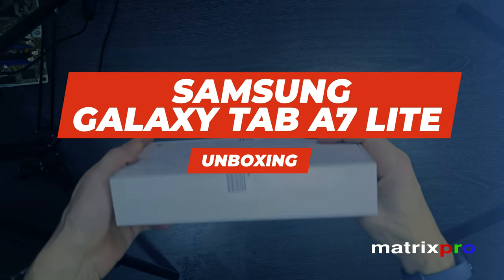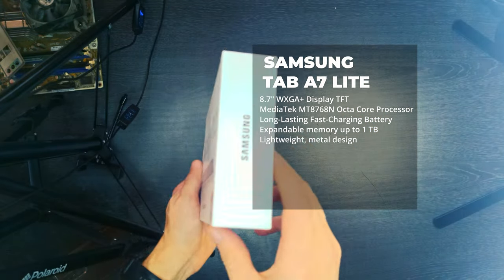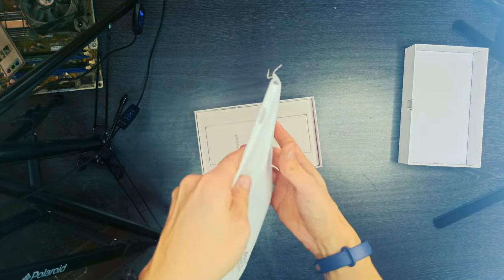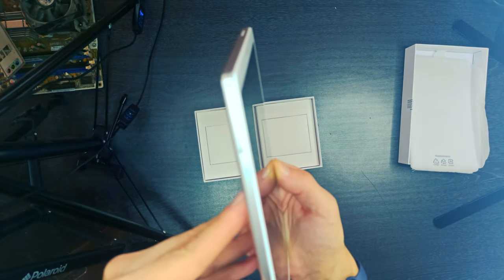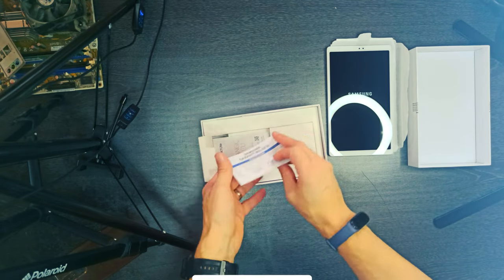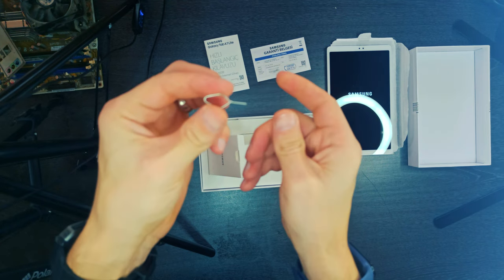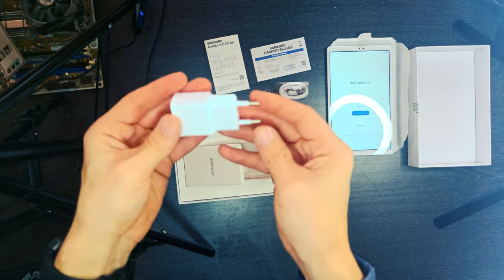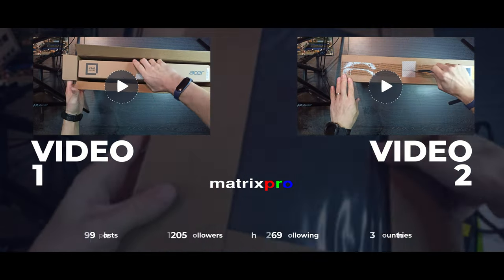Samsung Galaxy Tab A7 Lite Tablet Unboxing!.. MatrixPRO Tech Channel.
matrixprotech Samsung Galaxy Tab A7 Lite Tablet

Endless entertainment awaits
Meet the Galaxy Tab A7 Lite, the tablet that’s made to be shared. With a compact 8.7” screen, sturdy metal frame, powerful performance and plenty of storage, your whole family will love it. It comes with two months of ad-free YouTube Premium¹ on us, so you can keep everyone happy without interruptions.

Light and portable
With its compact 8.7” screen and slim design, Galaxy Tab A7 Lite is perfectly sized for entertainment on the go.

Sturdy metal frame for lasting protection
The kid-friendly Galaxy Tab A7 Lite features an upgraded metal frame that helps protect against everyday hiccups.

Performance that won't let you down
Enjoy super-smooth streaming on your tablet with minimal interruptions and up to 1TB of expandable storage for all your important photos, videos and apps.

Two months of
ad-free access
Keep everyone in the family entertained with two months of free YouTube Premium for unlimited access to ad-free videos.¹

One power-full device
Binge away with a long battery life and plenty of power to keep up with the content you love.² Plus, fast-charging helps you juice up on the go.

Put your devices to work for you
Enjoy connectivity across Galaxy devices with One UI. Start streaming a show on your phone, then send it to your tablet to finish later, and vice versa.

Kid-friendly fun at your fingertips
Samsung Kids gives your child a worry-free space to play and learn with durable design and digital safety features that put you in control.

Protect from fumbles
The Galaxy Tab A7 Lite Book Cover⁴ protects against falls by kids and others while letting you prop it up for hands-free viewing.

ready for endless entertainment?
From a compact 8.7” screen to powerful performance, get the tablet worth sharing with the whole family.

8.7" WXGA+ Display TFT
MediaTek MT8768N Octa Core Processor
Long-Lasting Fast-Charging Battery
Expandable memory up to 1 TB
Lightweight, metal design

Performance
Operating System
Android Q Android 11.0
Processor
Snapdragon 662 MediaTek MT8768N
MediaTek MT8768T
Processor Speed
Octa Core (4x2.0GHz + 4x1.8GHz) Octa Core (4x2.3GHz + 4x1.8GHz)
Internal Memory1 2
3GB (RAM) + 32GB
3GB (RAM) + 64GB 3GB(RAM) + 32GB
4GB(RAM) + 64GB
External Memory
MicroSD up to 1TB MicroSD up to 1TB
Battery Capacity3
7,040mAh 5,100mAh
Network Connectivity
802.11 a/b/g/n/ac 2.4G + 5GHz 802.11 a/b/g/n/ac 2.4G + 5GHz
Bluetooth
Bluetooth v5.0 Bluetooth v5.0
Other Connectivity
1 x USB 2.0, Type C 1 x USB Type C (2.0)
Performance
Operating System
Processor
MediaTek MT8768T
Processor Speed
Internal Memory1 2
3GB (RAM) + 32GB
3GB (RAM) + 64GB 3GB(RAM) + 32GB
4GB(RAM) + 64GB
External Memory
Battery Capacity3
7,040mAh 5,100mAh
Network Connectivity
802.11 a/b/g/n/ac 2.4G + 5GHz 802.11 a/b/g/n/ac 2.4G + 5GHz
Bluetooth
Other Connectivity
1 x USB 2.0, Type C 1 x USB Type C (2.0)